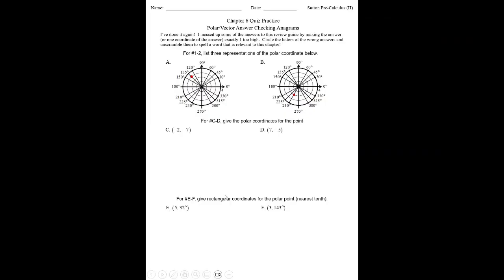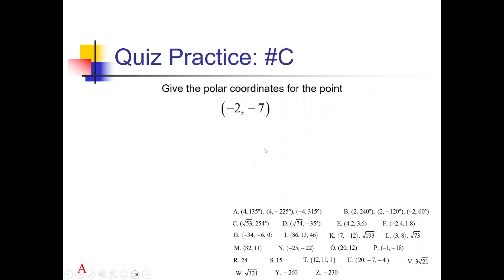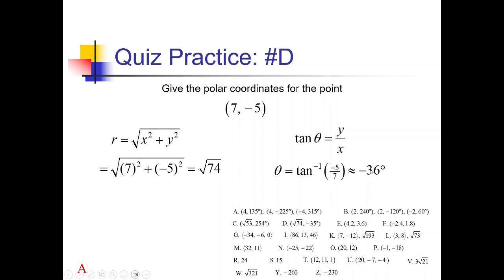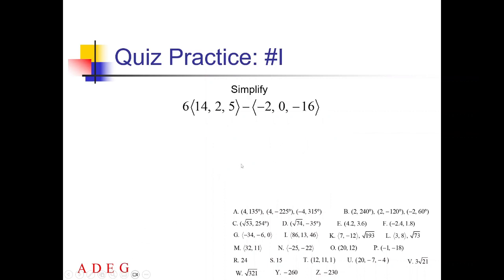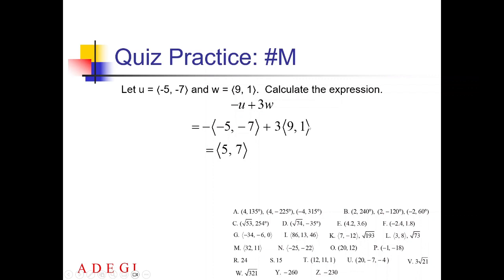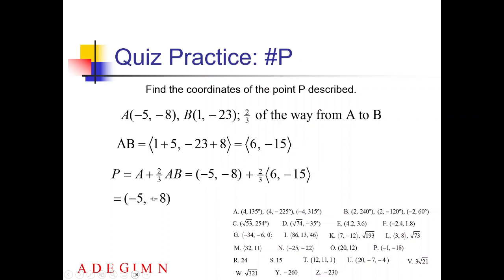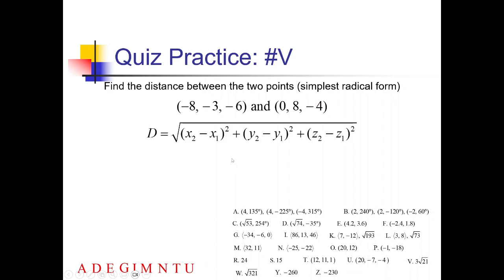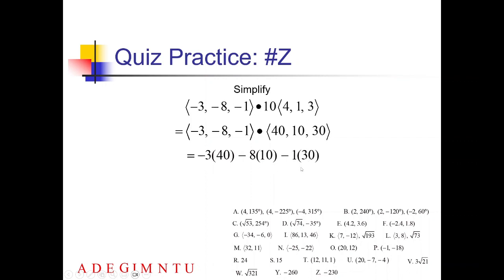Review of Polar Coordinates and Vectors: Problem Set #1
Worked problems showing how to work with polar coordinates and vectors.

Go here for a PDF and handout to go along with this video